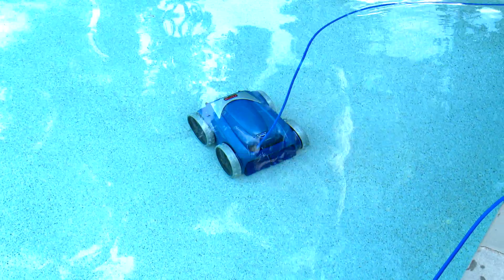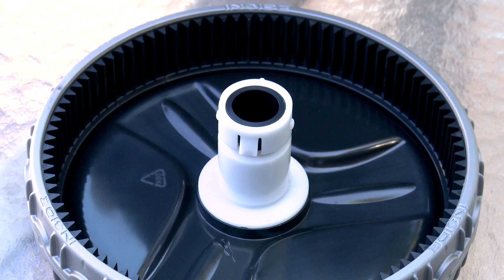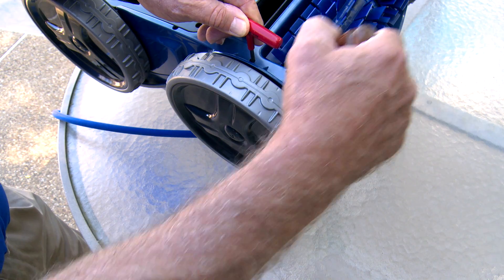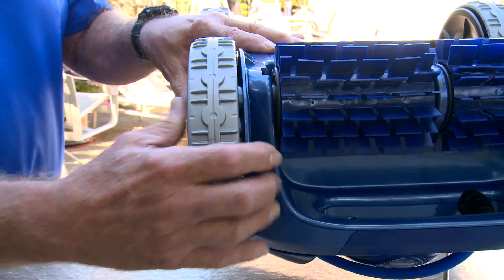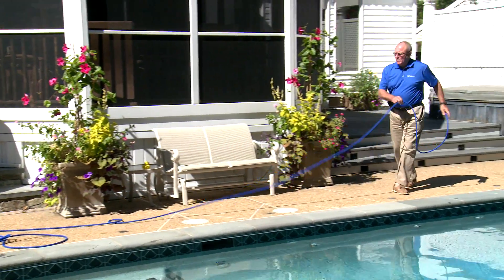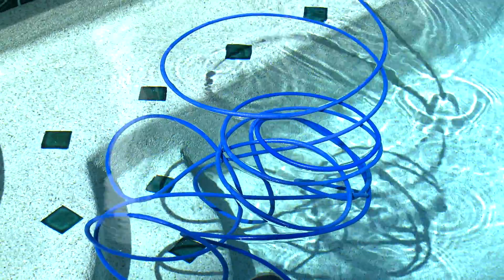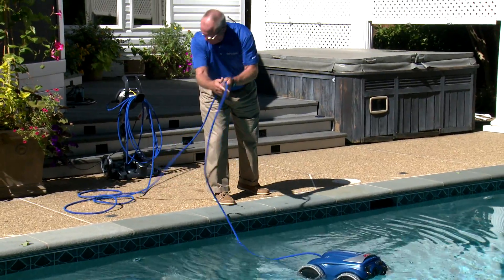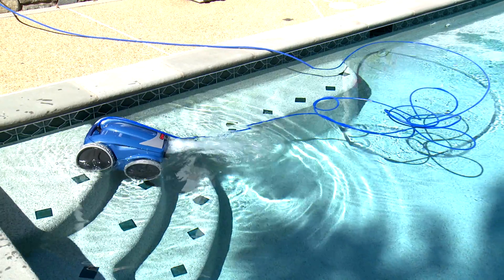Robotic Pool Cleaner Troubleshooting Tips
Learn the tricks as you watch these tips for common troubleshooting issues.